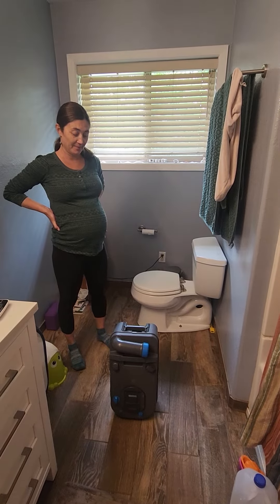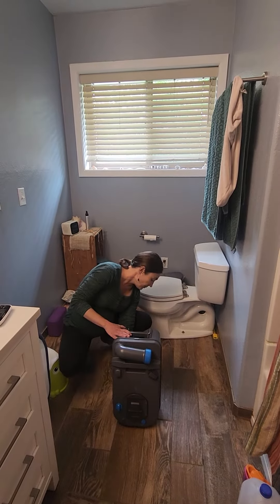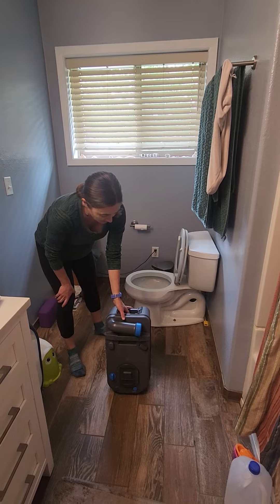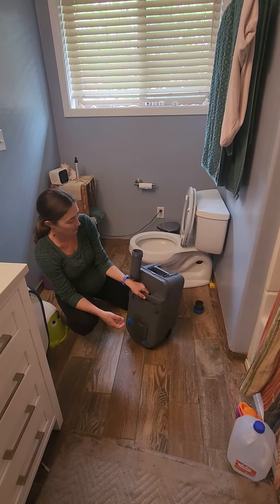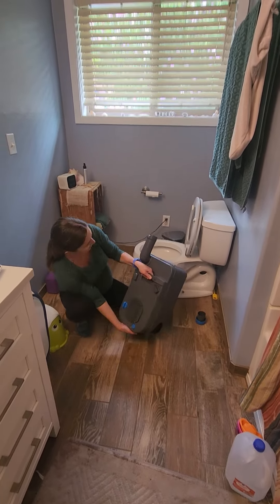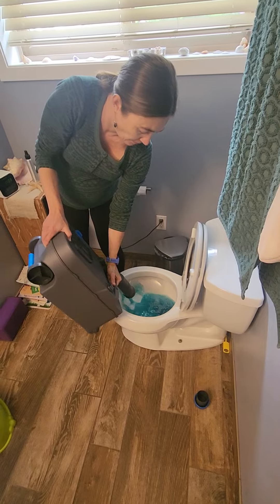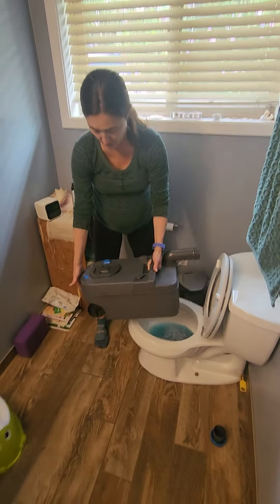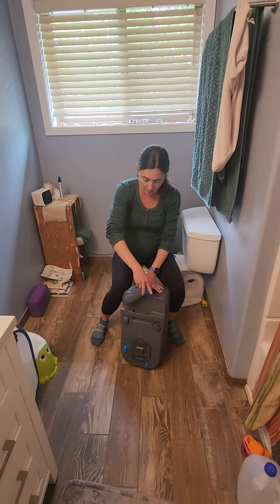Scout Camper Tour - Interior - Empty Cassette Toilet